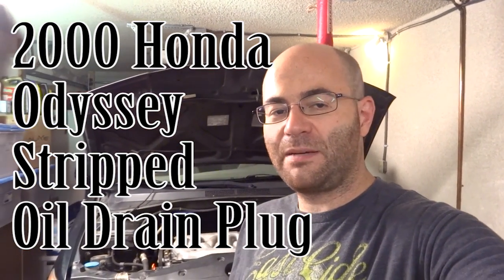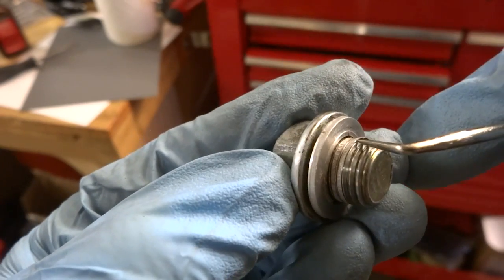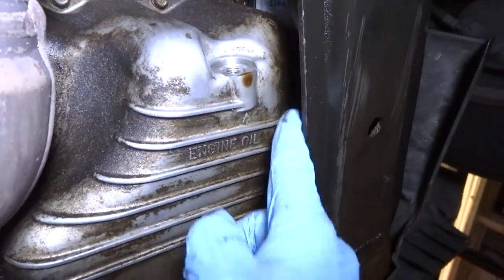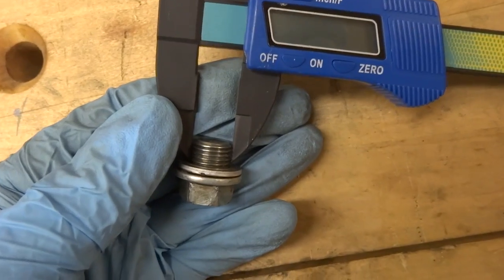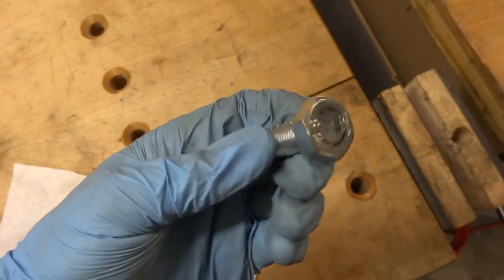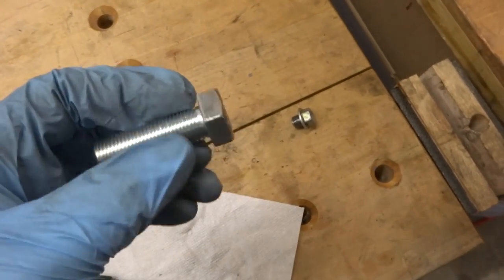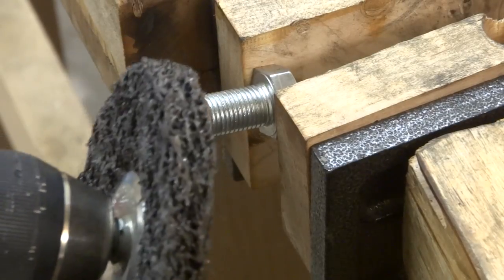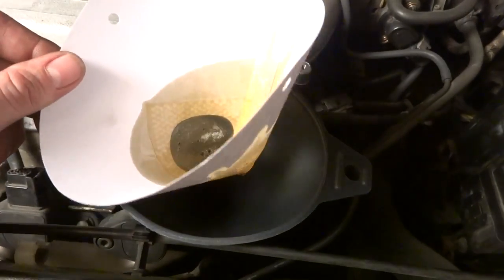2000 Honda Odyssey Stripped Oil Pan Drain Plug Repair DIY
An easy way to repair a stripped oil pan drain plug situation.  This repair applies to aluminum oil drain pans common to Hondas.  The aluminum threads in the drain pan are easily stripped by over torquing.  You can manage an easy repair if you are lucky.  Check it out!